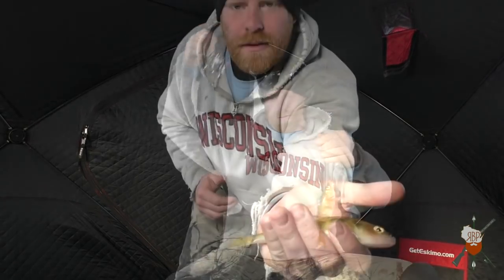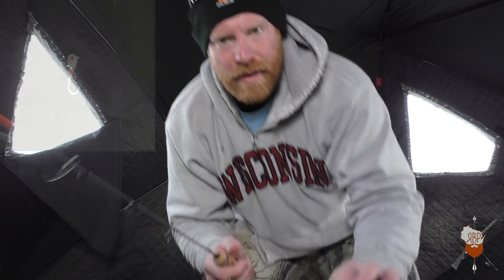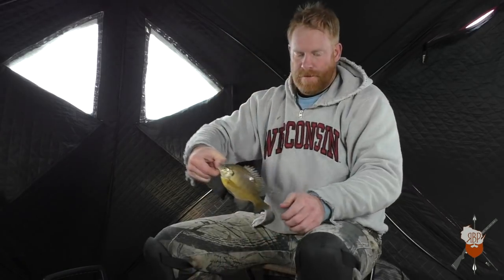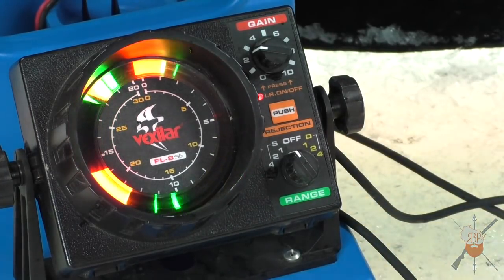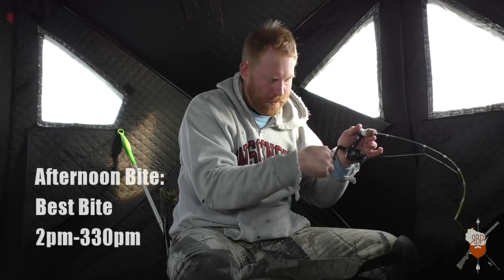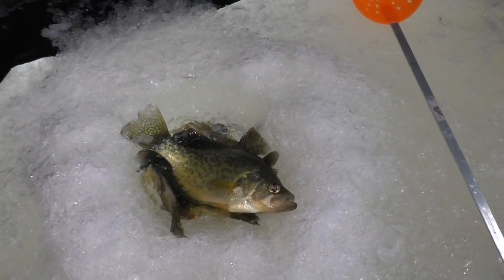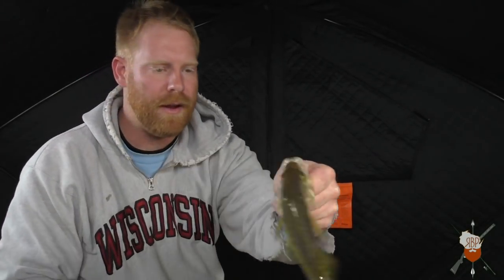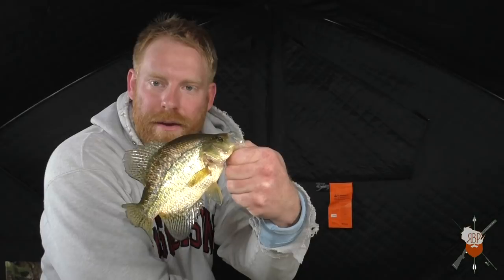Lake Onalaska FIRST ICE Panfish! | Wisconsin Ice Fishing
Eric heads over to Lake Onalaska in La Crosse, Wisconsin for day trip. It was cold outside, but the fishing was hot in the shack. Eric catches a variety of panfish on the trip.

Ice conditions, weather conditions, and a couple tips might help you out the next time your on the ice. Check out the Early Ice action on Lake Onalaska!!!